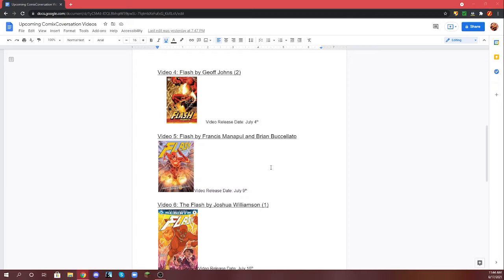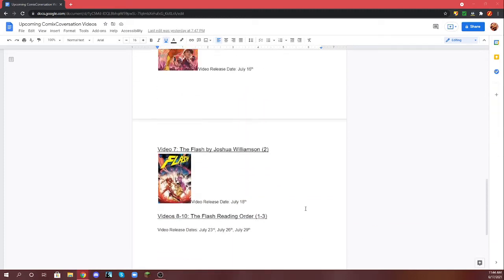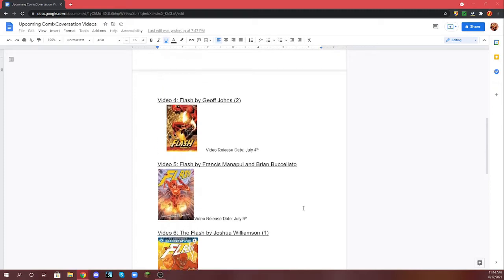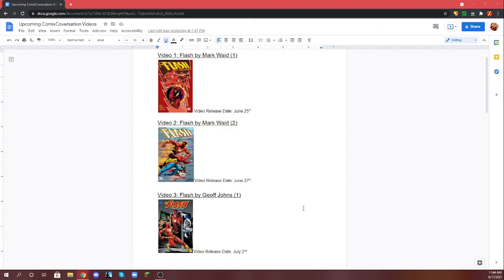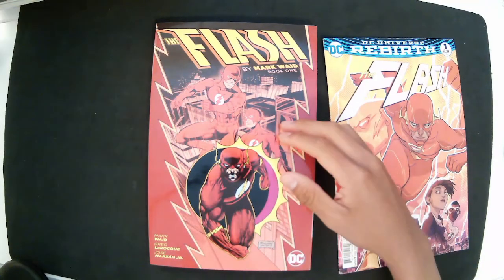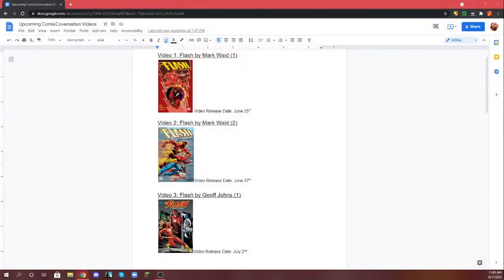ComixConversation - The Flash - YouTube Channel Introduction Video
Welcome to ComixConversation, the place where you can watch videos to learn all about the Flash and DC Events. I go into in depth reviews, as well as overviews of comic books of the Flash, and of DC Events. There will also be videos with the Flash reading order that I made, and this reading order is the most detailed reading order I have seen, with all the DC Events being included in that reading order.